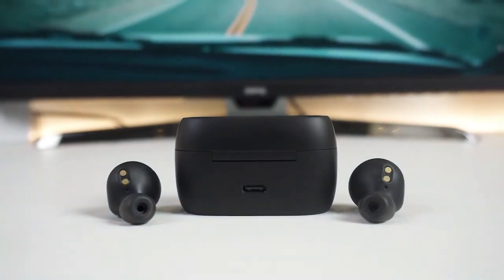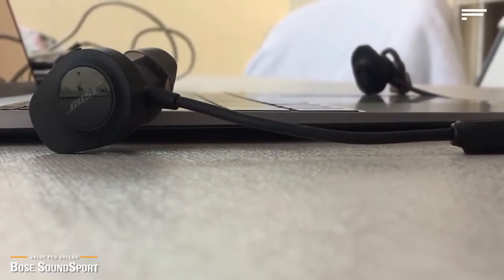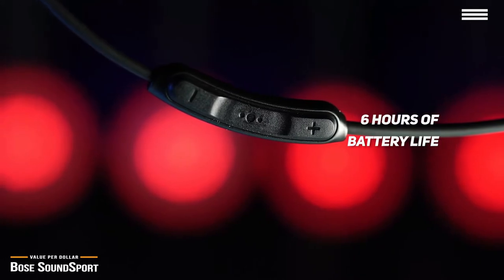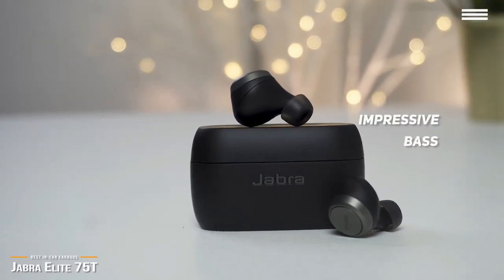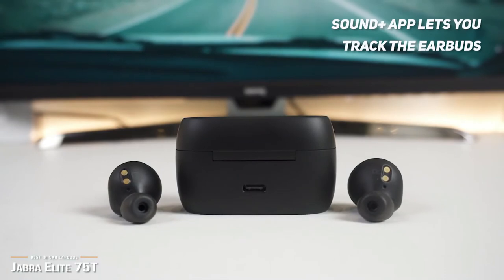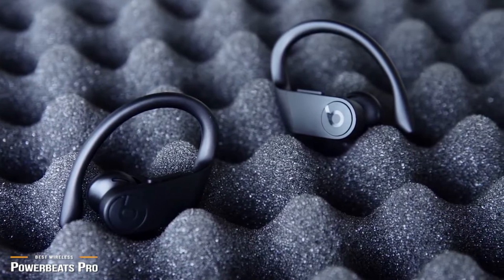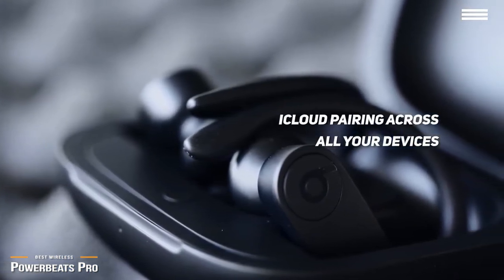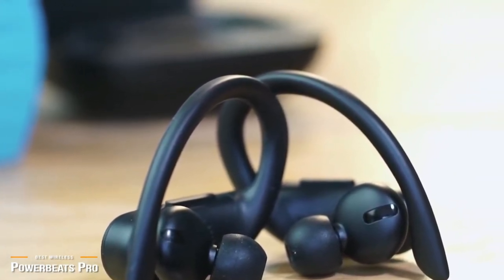Best Headphones for Workout 2020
Bose SoundSport
Jabra Elite 75t
Powerbeats Pro